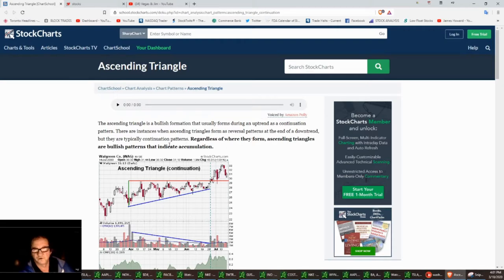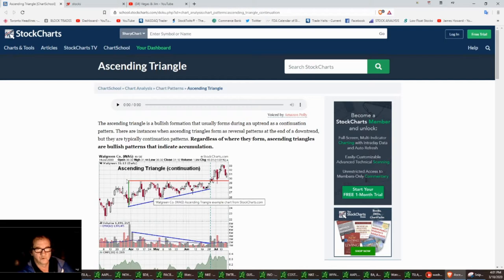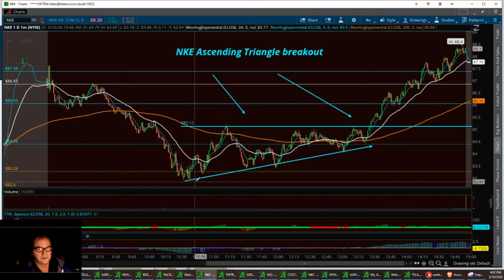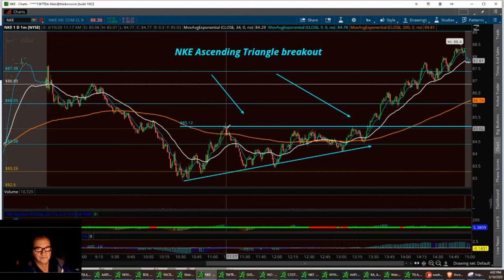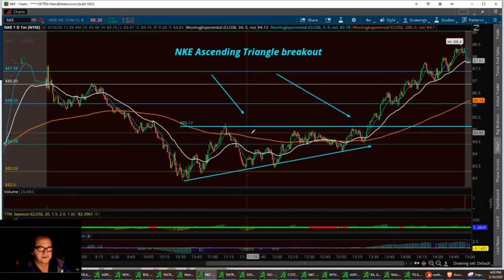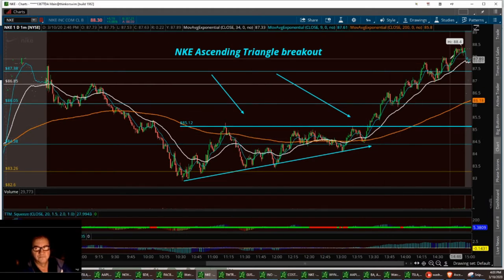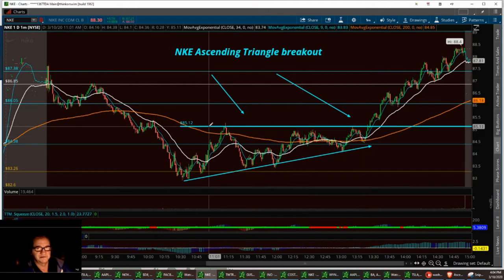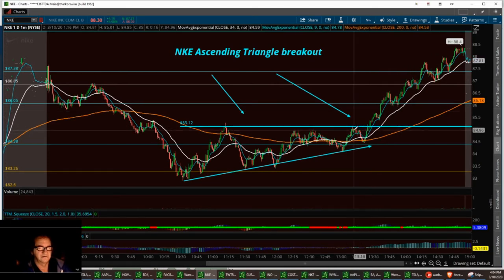How to identify a Bullish Ascending Triangle for a Swing and a day Trade $NKE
Chat Room FREE 7 day trial

Please note that there is no cost to you to check any free trials. We may get a referral fee at no cost to you if you eventually become a subscriber and the money collected will be used to enhance our channel and website  TRADE AT YOUR OWN RISK as you all know we are not licensed advisors and we share ideas!  only   Thank you